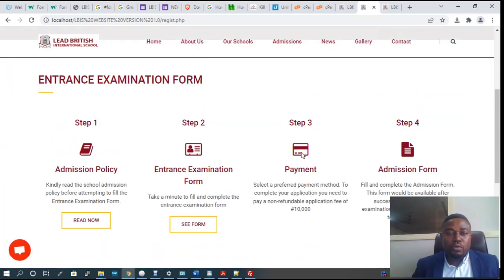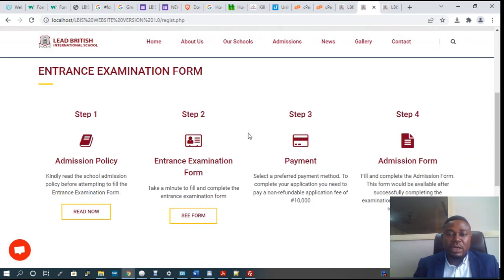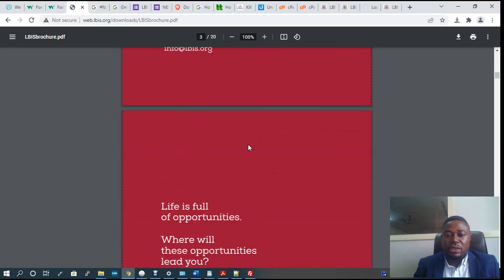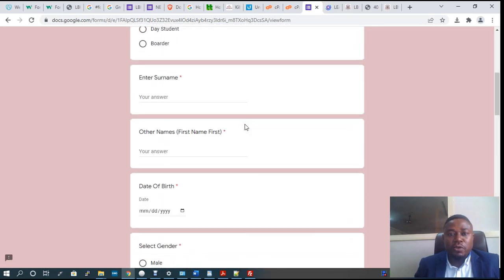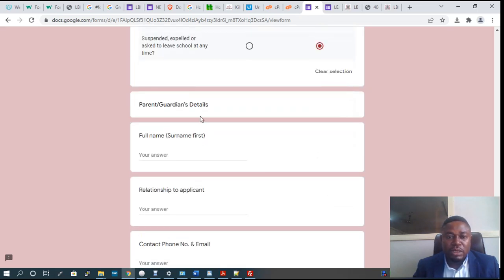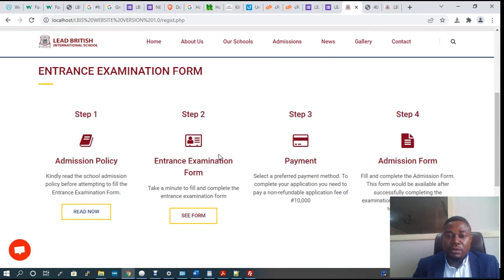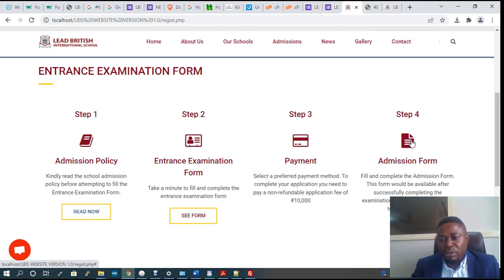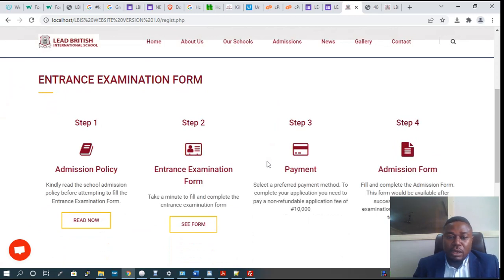Quick demo of new registration page on website